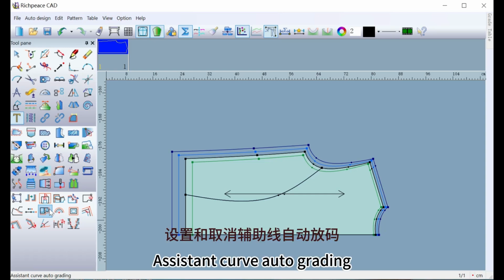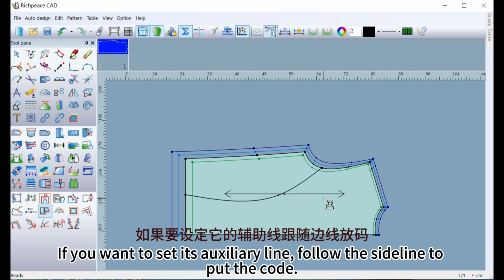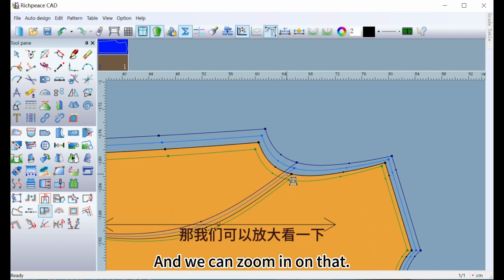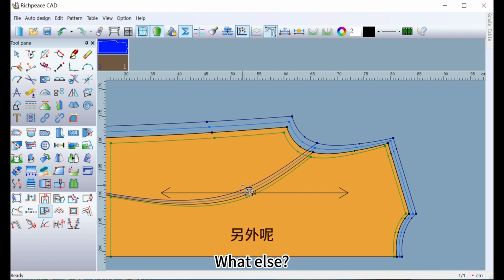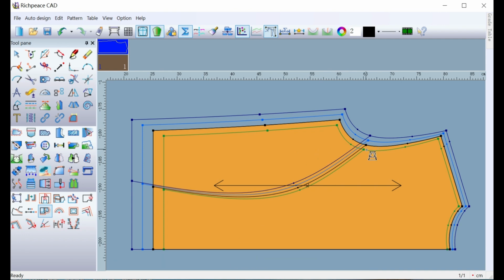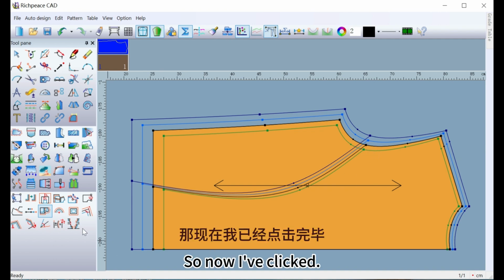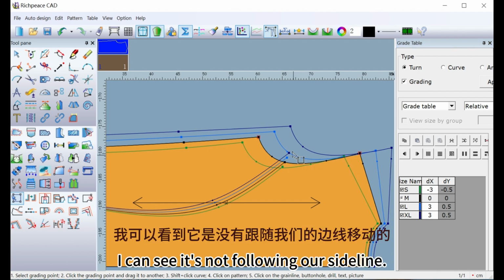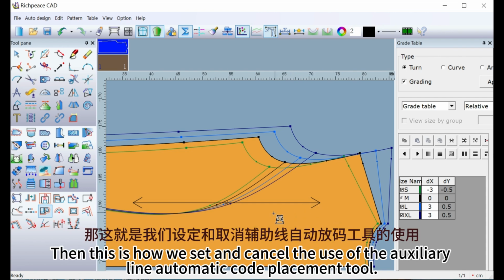How to use the Assistant curve auto grading tool